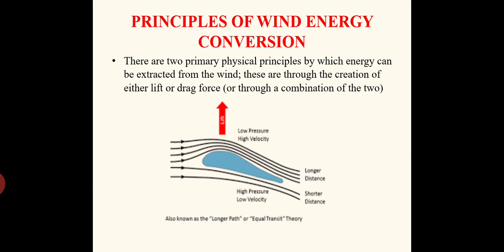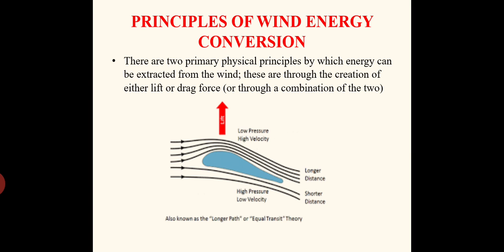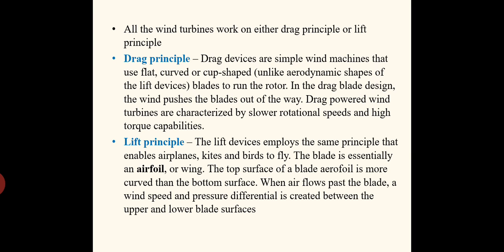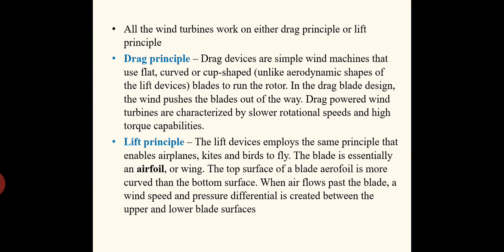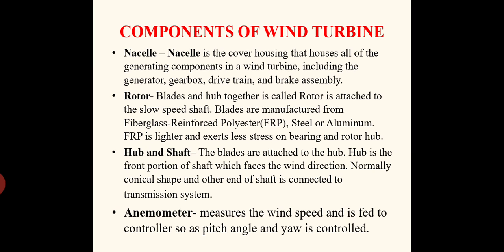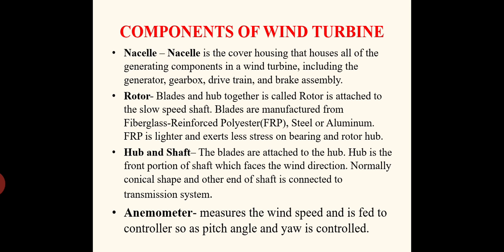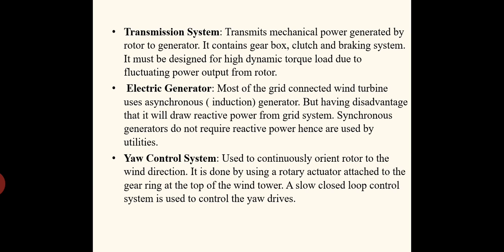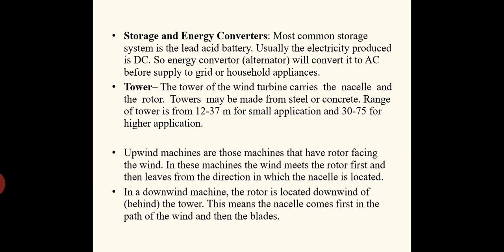ADVANCED ENERGY ENGINEERING MODULE-3 PART-2